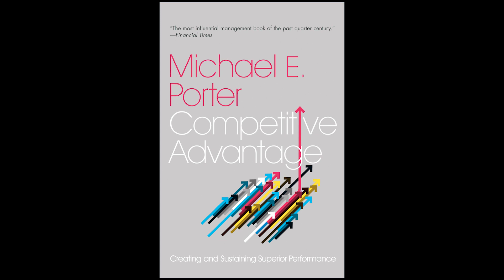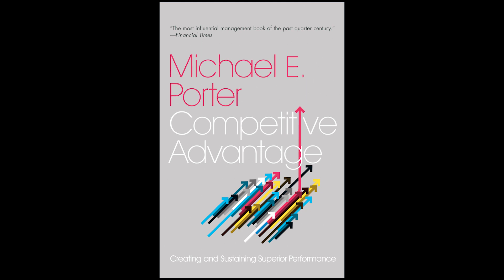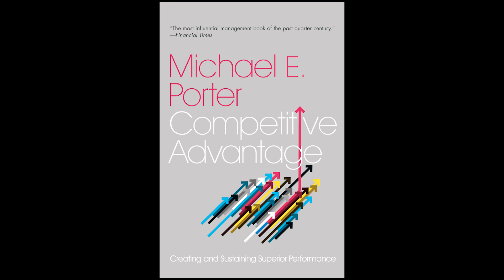A BOOK in a MINUTE: Competitive Advantage by Michael Porter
Click "Show More" to see the transcript of this video for personal meditation and learning.

competitive advantage by michael porter

Competitive Advantage is a book written by Michael Porter that explores the concept of competitive advantage and how businesses can achieve it.
Porter argues that competitive advantage comes from the ability to differentiate a company's products or services from those of its competitors.
He identifies two types of competitive advantage: cost leadership and differentiation.
Cost leadership involves achieving the lowest possible cost of production while still maintaining quality.
Differentiation involves creating products or services that are unique and offer something that competitors cannot.
Porter also emphasizes the importance of understanding the industry in which a company operates and the competitive forces that shape it.
He introduces the Five Forces Framework, which identifies five key factors that determine the intensity of competition within an industry: the threat of new entrants, the bargaining power of suppliers, the bargaining power of buyers, the threat of substitute products or services, and the intensity of rivalry among existing competitors.
Porter also emphasizes the importance of strategic positioning, which involves choosing a unique position within the industry that allows a company to compete effectively.
He discusses the importance of value chain analysis, which involves breaking down a company's operations into specific activities and identifying ways to improve each one.
Overall, Porter's book provides a comprehensive framework for understanding competitive advantage and how businesses can achieve it.